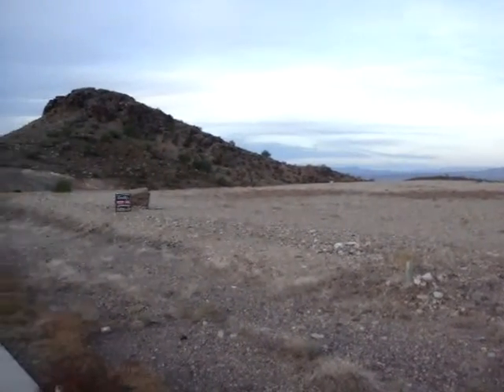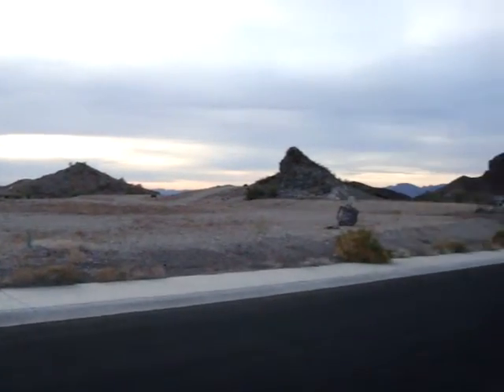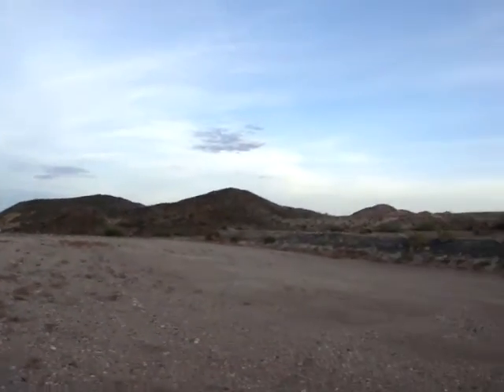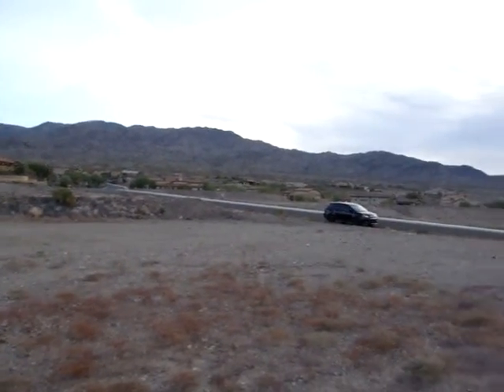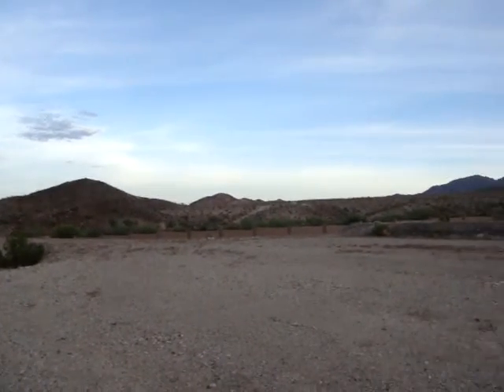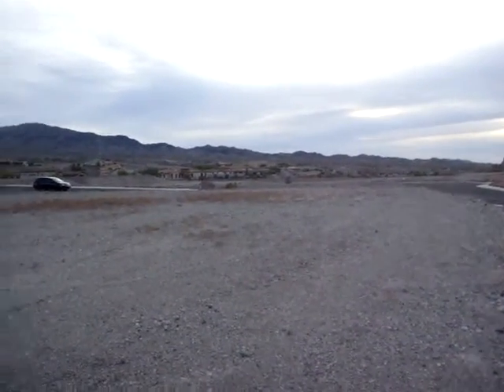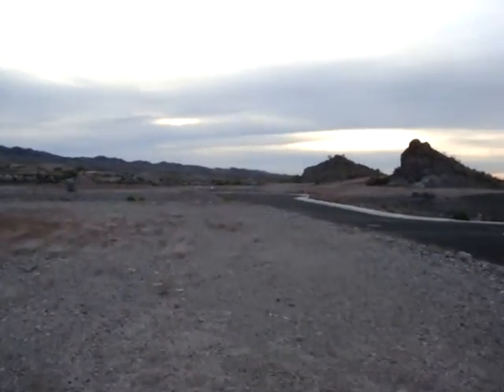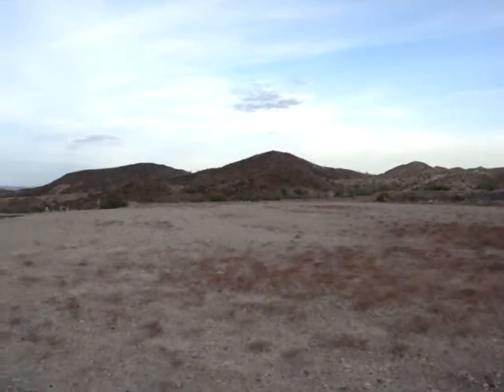Havasu Foothills Estates Lot 4 Tract 2370 - The COLLINS TEAM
Lot for sale